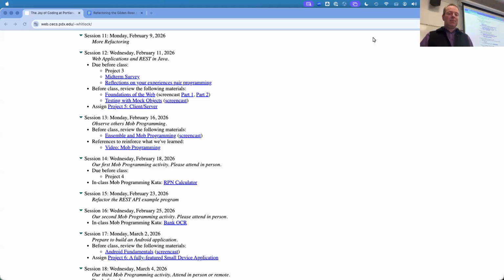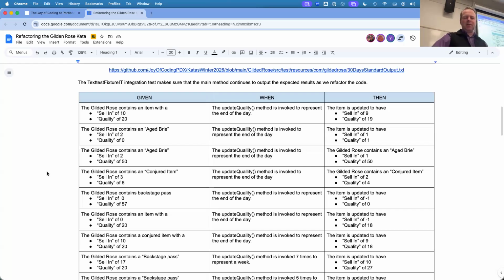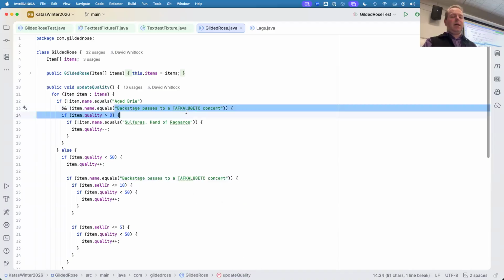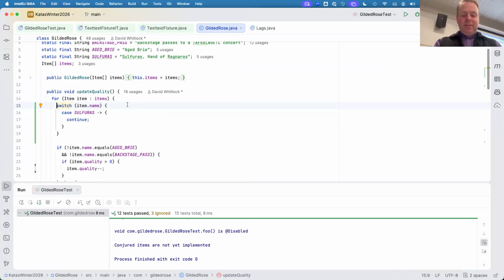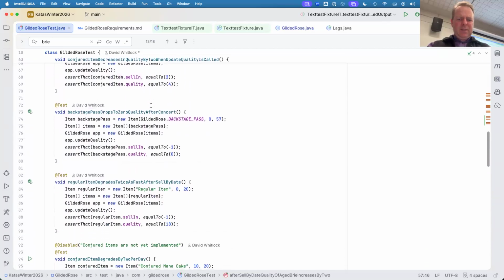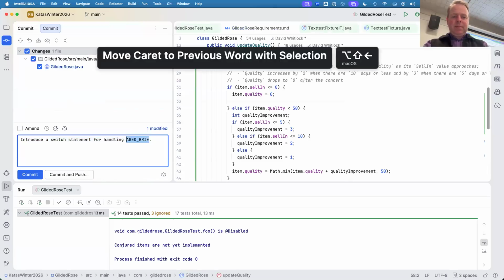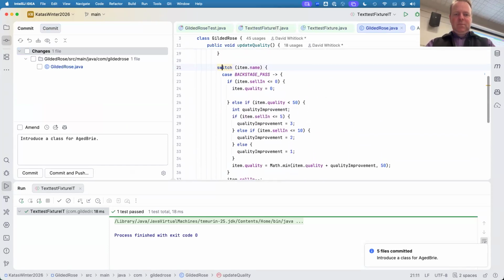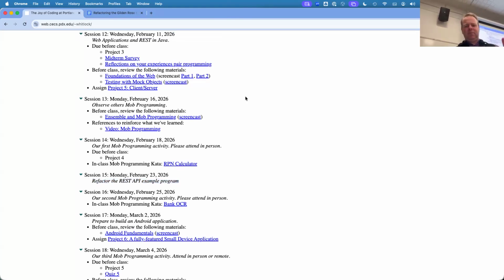The Joy of Coding Winter 2026, Session 11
We conclude the Gilded Rose refactoring kata.